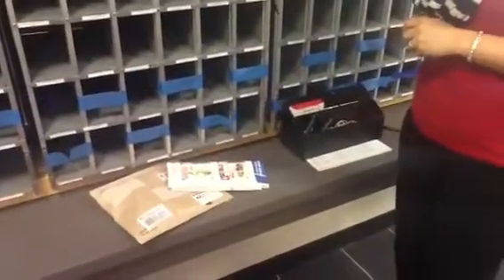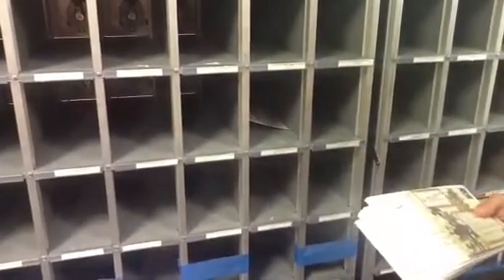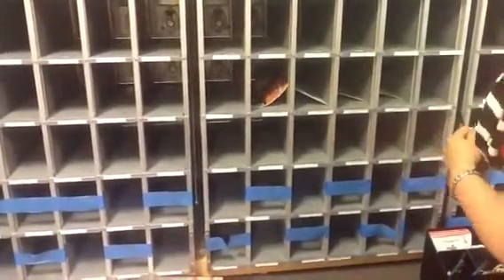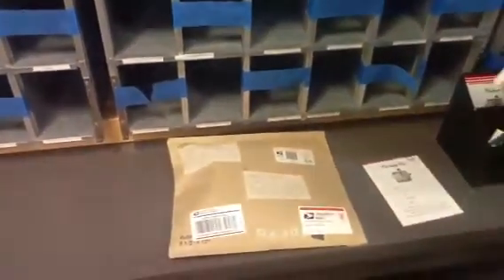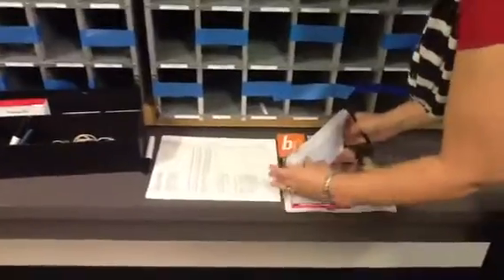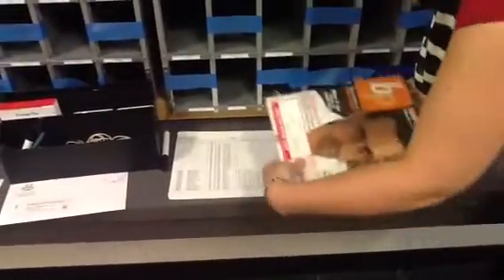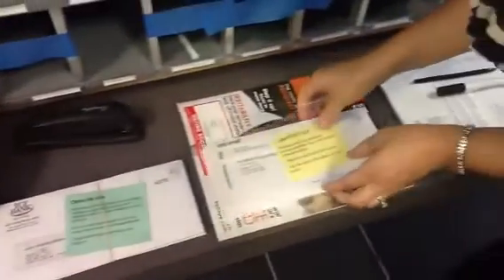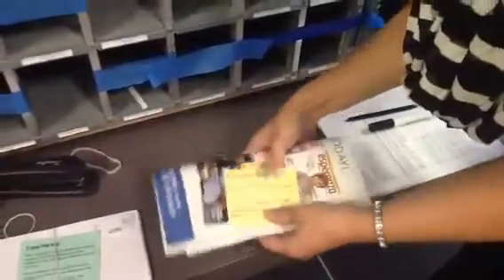Mail Processing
This video is meant to train the DA staff on mail procedures